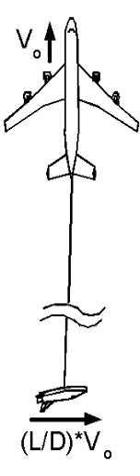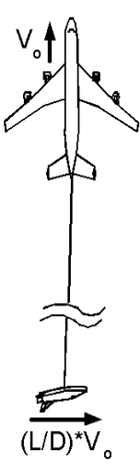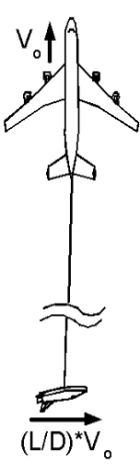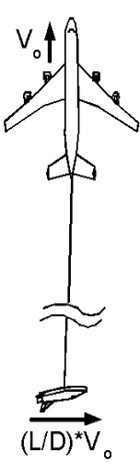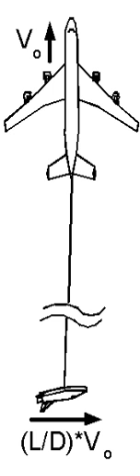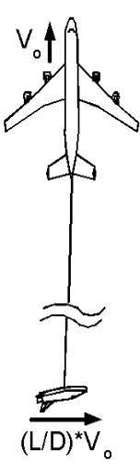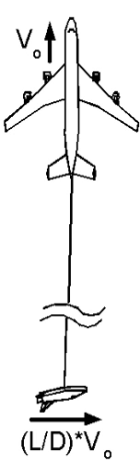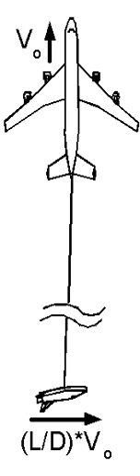Tower to space | Wikipedia audio article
00:01:14 1 Comparison of space launch methods
00:01:25 2 Static structures
00:01:46 2.1 Space tower
00:03:16 3 Tensile structures
00:04:12 3.1 Skyhook
00:04:41 3.2 Space elevator
00:06:46 3.3 Endo-atmospheric tethers
00:07:25 4 Dynamic structures
00:07:34 4.1 Space fountain
00:08:20 4.2 Orbital ring
00:09:47 4.3 Launch loop
00:10:37 4.4 Pneumatic freestanding tower
00:11:45 5 Projectile launchers
00:12:26 5.1 Electromagnetic acceleration
00:12:51 5.1.1 Mass driver
00:13:46 5.1.2 StarTram
00:15:16 5.2 Chemical
00:15:25 5.2.1 Space gun
00:16:46 5.2.2 Ram accelerator
00:17:40 5.2.3 Blast wave accelerator
00:18:15 5.3 Mechanical
00:18:24 5.3.1 Slingatron
00:19:33 5.4 Air launch
00:20:10 5.5 Spaceplanes
00:21:22 6 Balloon
00:23:39 7 Hybrid launch systems
00:27:21 8 See also

- Socrates

SUMMARY
Non-rocket spacelaunch refers to concepts for launch into space where some or all of the needed speed and altitude are provided by something other than rockets, or by other than expendable rockets. A number of alternatives to expendable rockets have been proposed.  In some systems such as a combination launch system, skyhook, rocket sled launch, rockoon, or air launch, a rocket would be part, but only part of the system used to reach orbit.
Present-day launch costs are very high – $2,500 to $25,000 per kilogram from Earth to low Earth orbit (LEO).  As a result, launch costs are a large percentage of the cost of all space endeavors.  If launch can be made cheaper, the total cost of space missions will be reduced.
Due to the exponential nature of the rocket equation, providing even a small amount of the velocity to LEO by other means has the potential of greatly reducing the cost of getting to orbit.
Launch costs in the hundreds of dollars per kilogram would make possible many proposed large-scale space projects such as space colonization, space-based solar power and terraforming Mars.